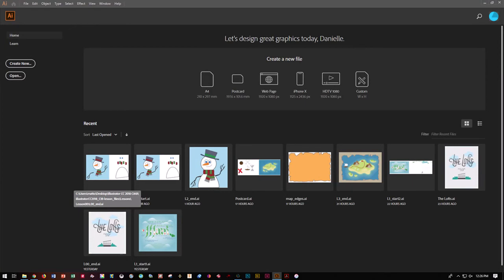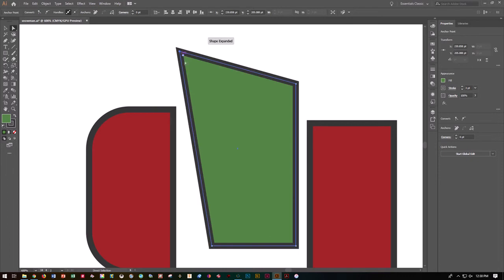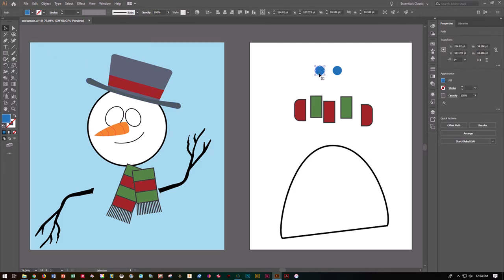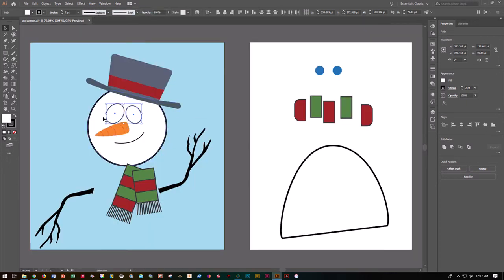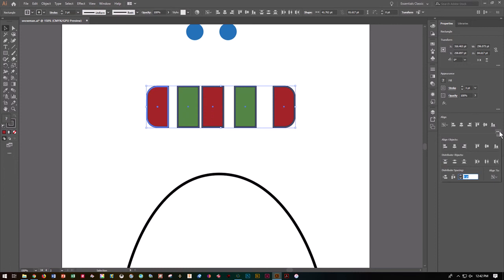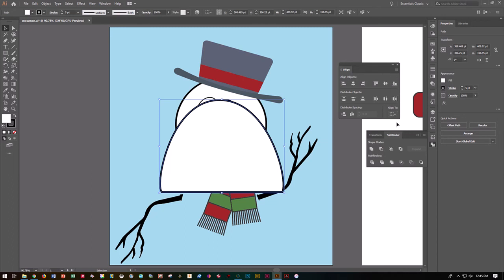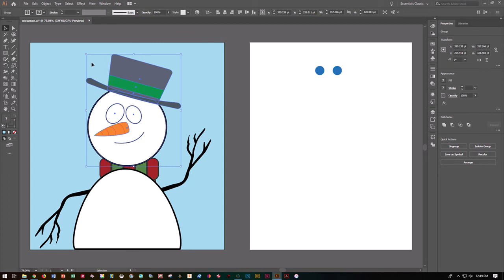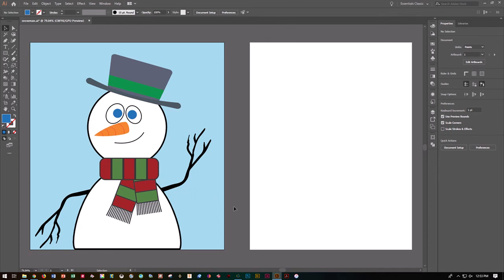AI 2018 CIAB CH 2 Selecting Artwork Source